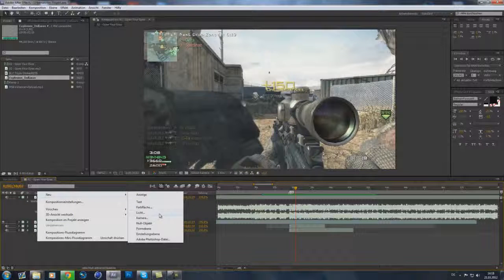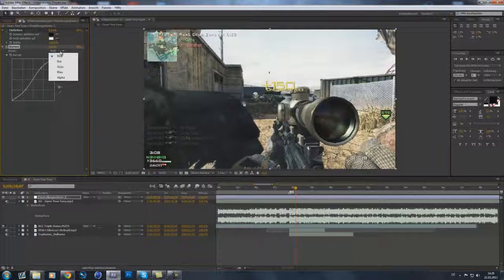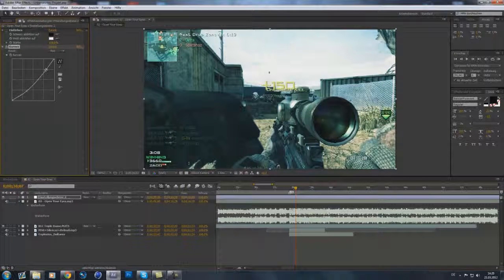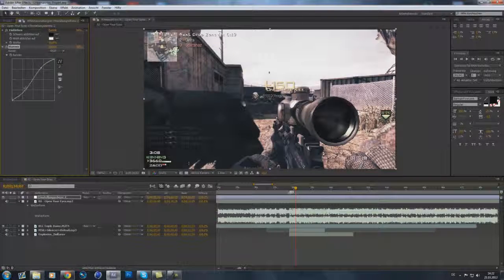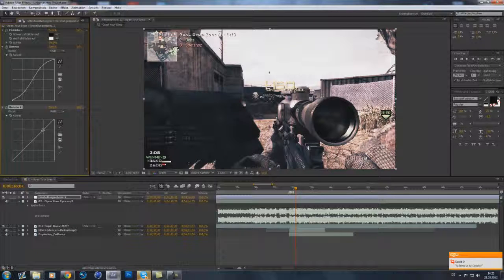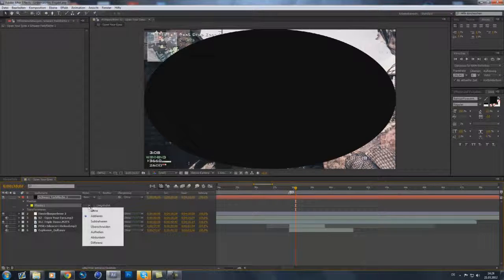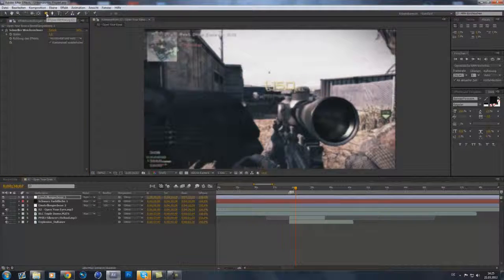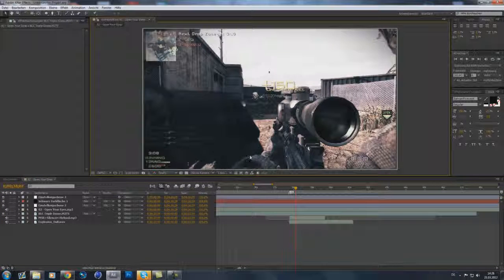After Effects: Basic Editing Tutorial - Part 2 (Colour Correction)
Sorry for not uploading this earlier, but I was away, helping my sister moving.